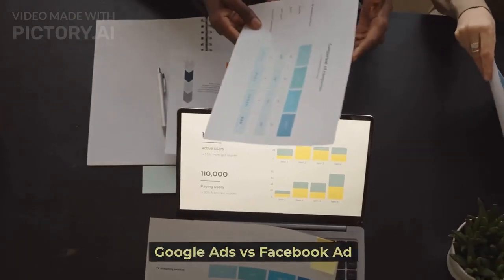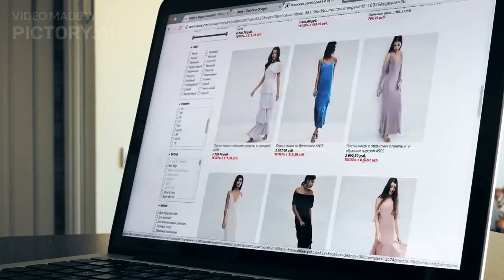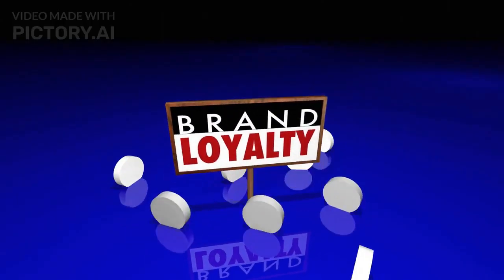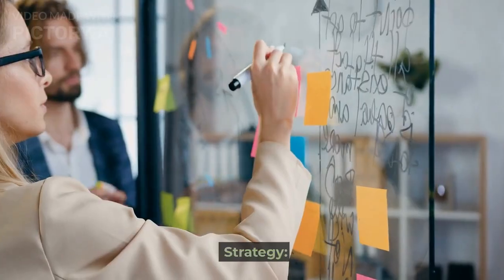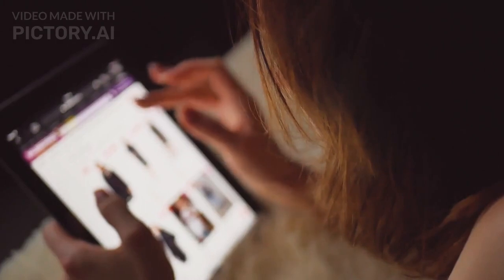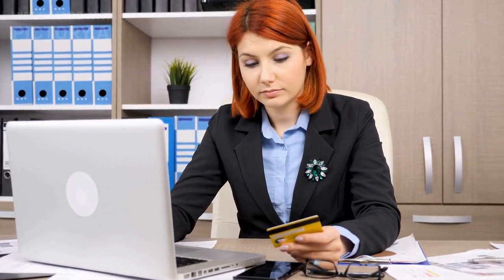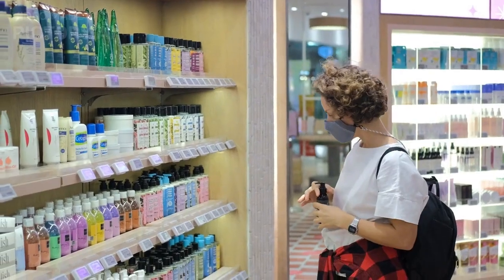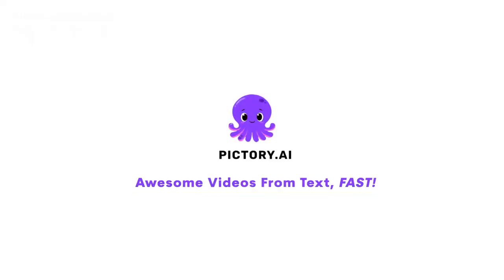Facebook Ads vs Google Ads: Which is Better for Your Business in 2023?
Are you confused about whether to use Google Ads or Facebook Ads for your business? In this video, we'll compare the two platforms and help you decide which one is best for your marketing strategy. We'll explore key factors such as targeting options, cost, and ROI to determine which platform delivers the most value. If you're looking to maximize your advertising budget and increase conversions, you won't want to miss this showdown between Facebook Ads and Google Ads.
2023, Facebook Ads, Google Ads, Advertising, Marketing, PPC, Comparison, SEO, Digital Marketing, Targeting, Cost, ROI, Conversions.